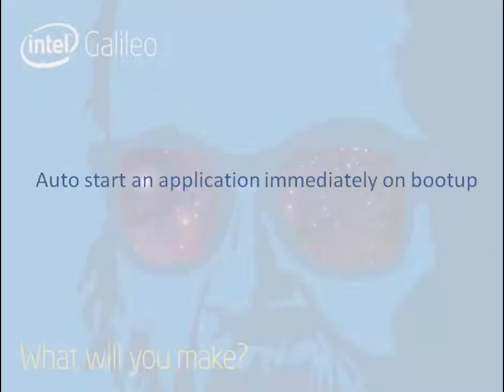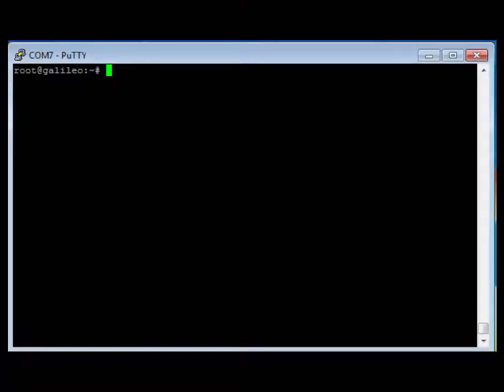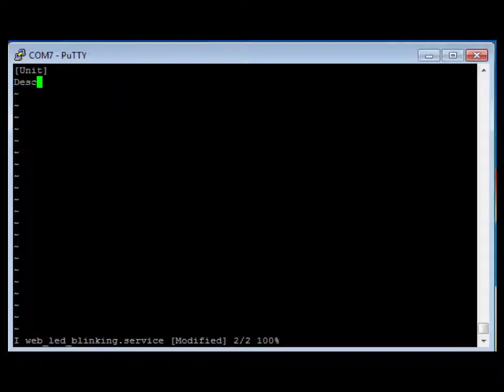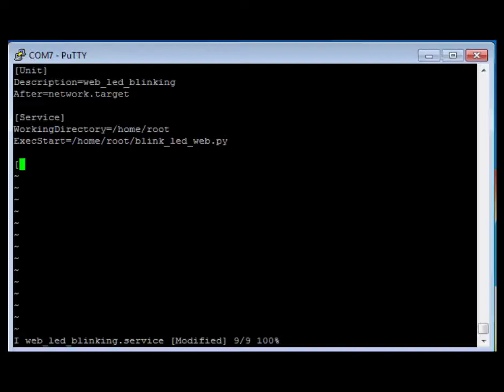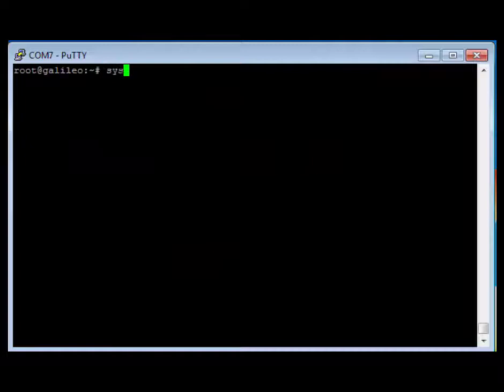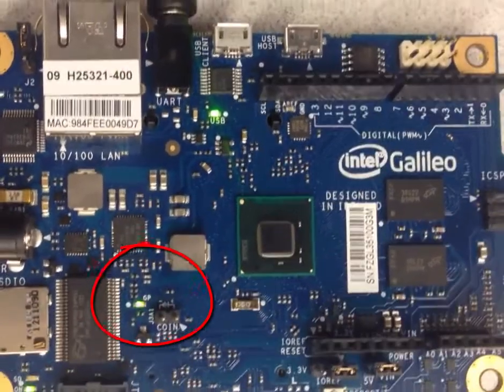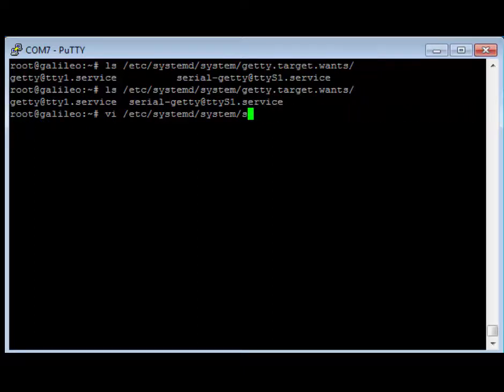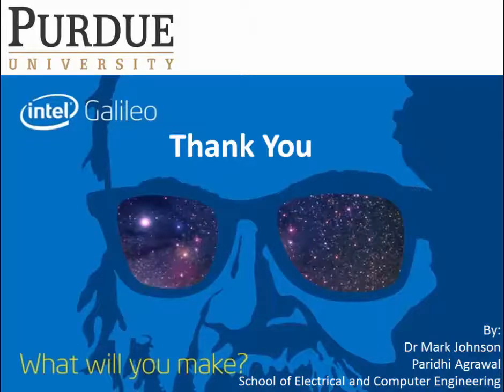[Intel Galileo] Video 6